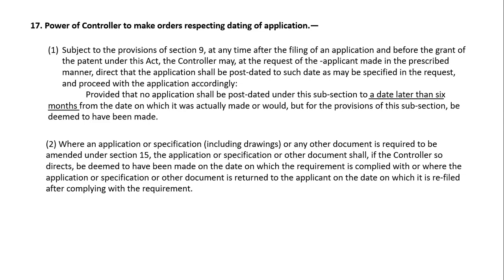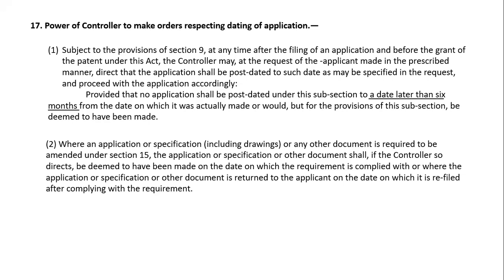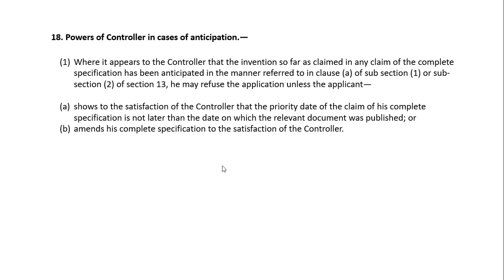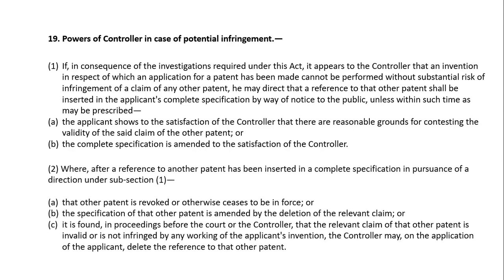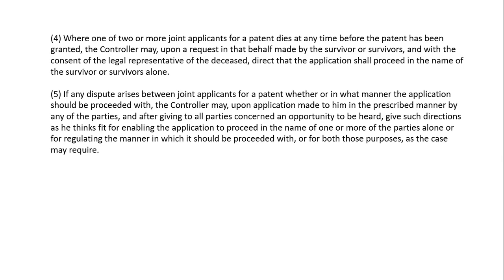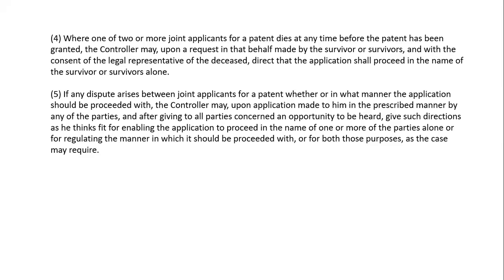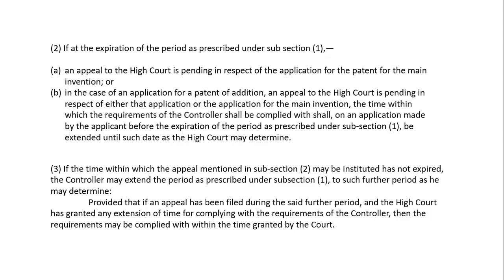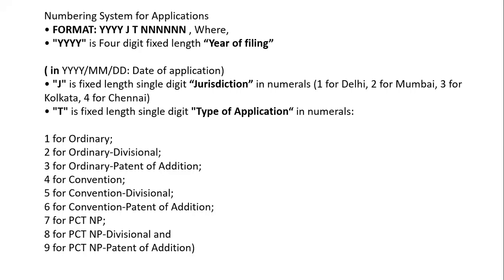Chapter IV - Publication and Examination of Applications (Section 17 to 24)